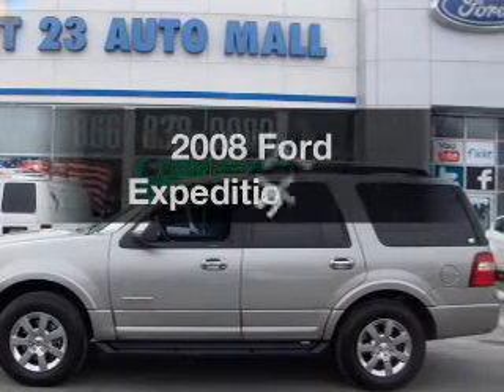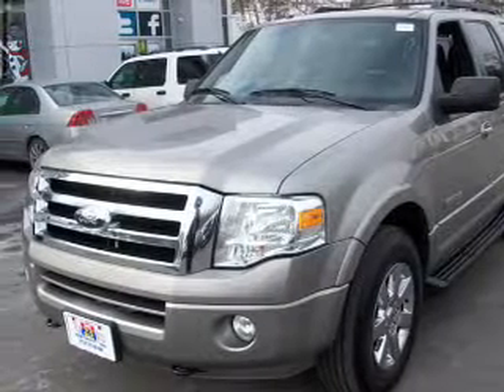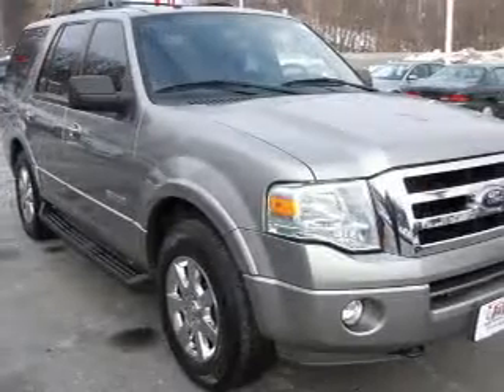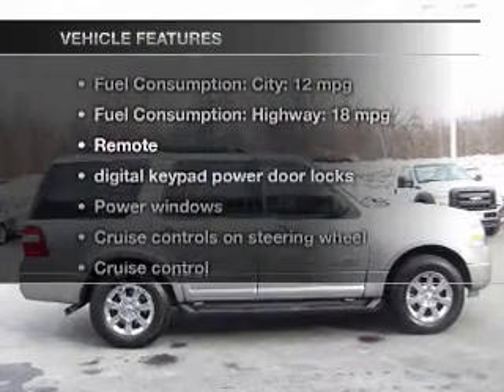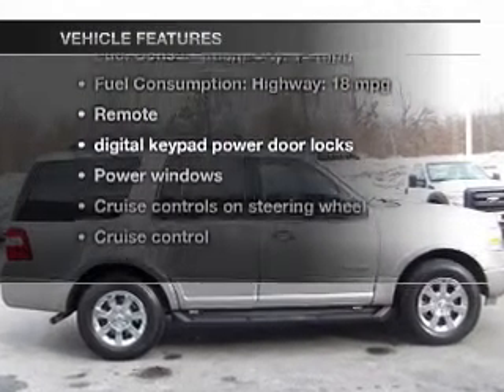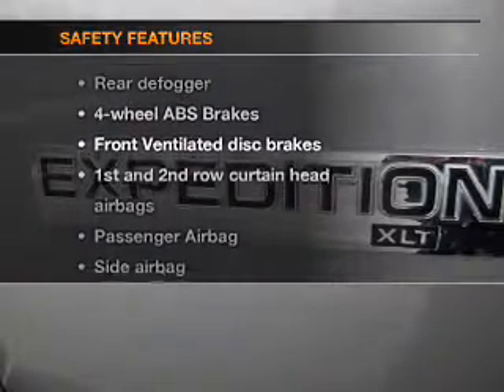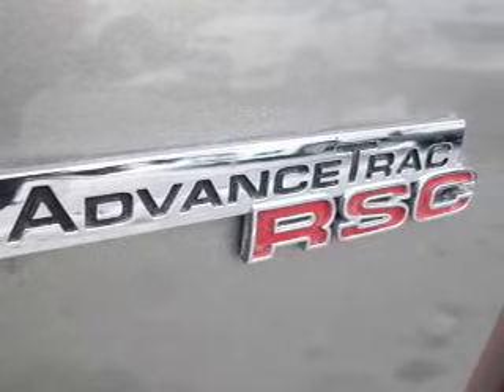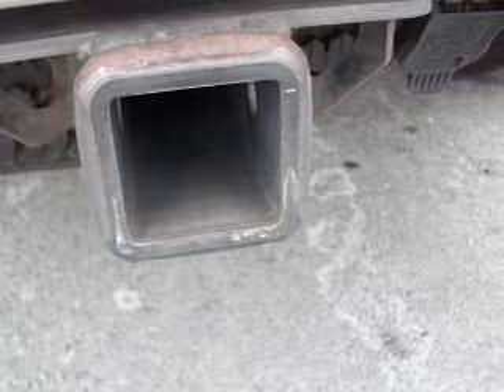2008 Ford Expedition - Butler New Jersey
Year: 2008
Make: Ford
Model: Expedition
Trim: XLT
Engine: 5.4 liter 8 cylinder 24 valve
Transmission: 6-Speed Automatic
Color: Gray
Mileage: 40408
Address:
1301 Route 23 South